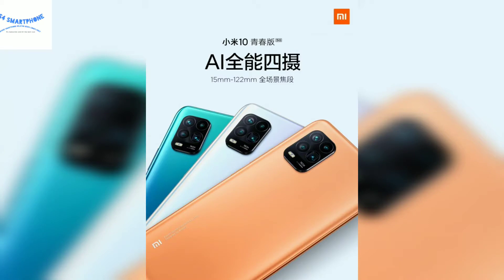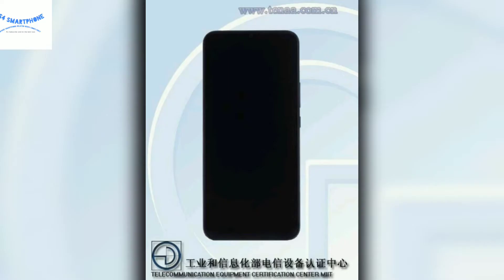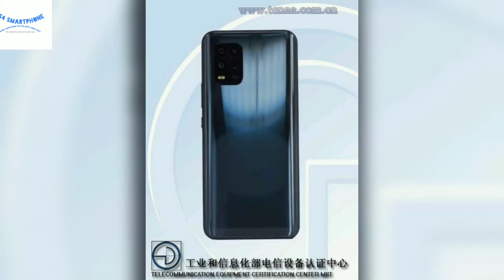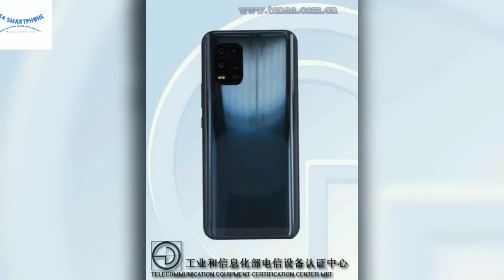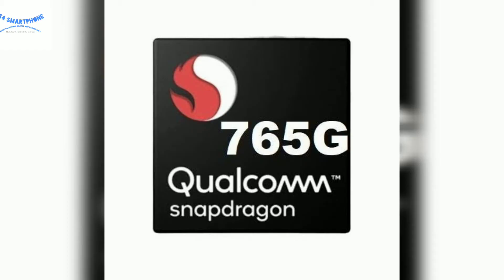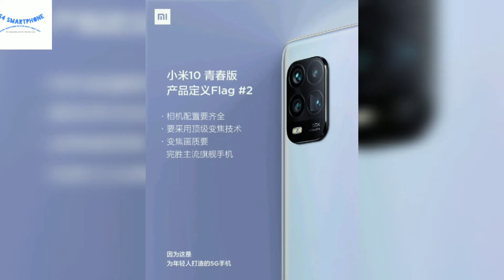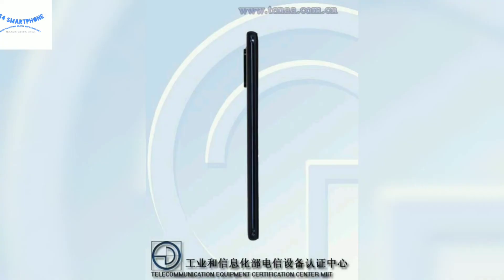Xiaomi Mi Note 10 youth specs Leak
S4 Smartphone is a tech channel where we talk about smartphone and post latest smartphone related news